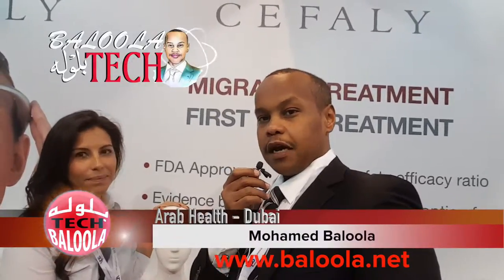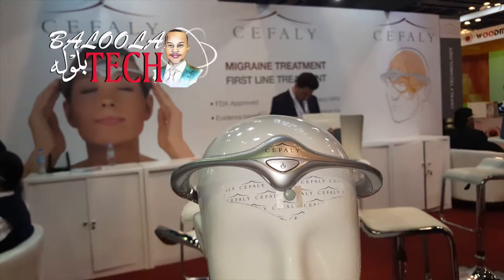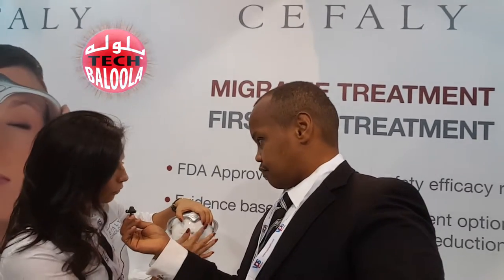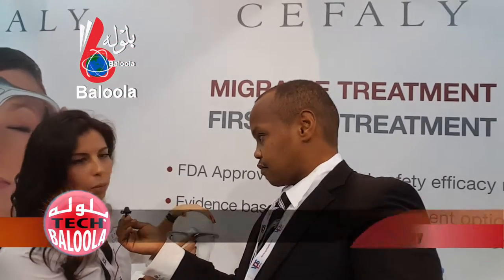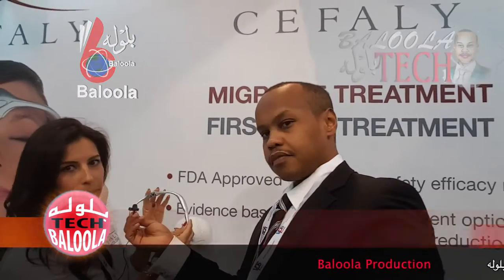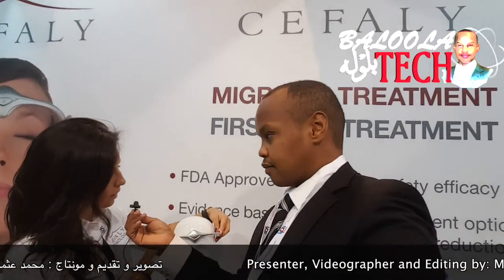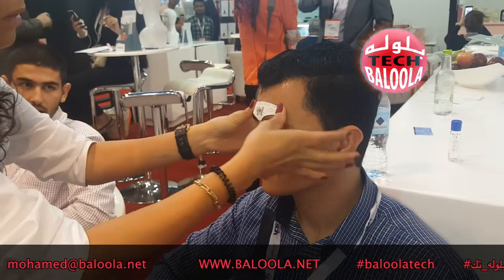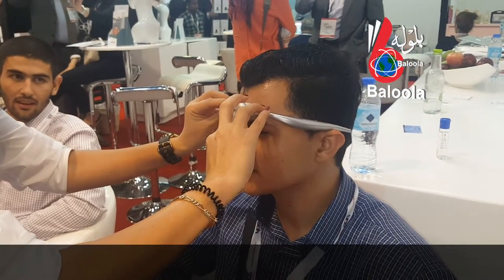Cefaly Baloola Tech Arab Health جهاز لعلاج آلام الرأس و الصداع النصفي بلوله تك سيفالي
Cefaly Baloola Tech Arab Health جهاز لعلاج آلام الرأس و الصداع النصفي بلوله تك سيفالي Cefaly Technology - Cefaly Migraine and headache relief device Baloola Tech Arab Health - Cefaly is positioned on the forehead using an adhesive electrode. Precise impulses are produced, which act on the trigeminal nerve in order to reduce pain and prevent migraine attacks.  interview with Jacquelyn Spenser.
جهاز سيفالي لعلاج آلام الرأس والصداع النصفي و يعمل عن طريق تحفيز العصب الثلاثي التوائم و يتم وضع الكترود في الجبهة ويثبت عليها الجهاز و يعمل لمدة 20 دقيقة ، وأثبت عدد من الدراسات انه يخفف من الصداع النصفي المزمن وبالتالي يخفف من استخدام المرضى للمسكنات. لقاء مع جاكلين سبينسر من شركة سيفالي.
معرض الصحة العربي
تصوير و تقديم و مونتاج : محمد عثمان بلوله
Presenter , Videographer & Editing : Mohamed Baloola - Baloola Production
Ekso Bionics
Baloola Tech Playlist on Youtube:
v=isZsm8DJH9E&list=PLpqbvvJP6hW_BbHhjtCZI89B8kTFtuO56
تحياتي
محمد عثمان بلوله Mohamed Osman Baloola
محمد عثمان بلولة Mohamed Osman Baloola​